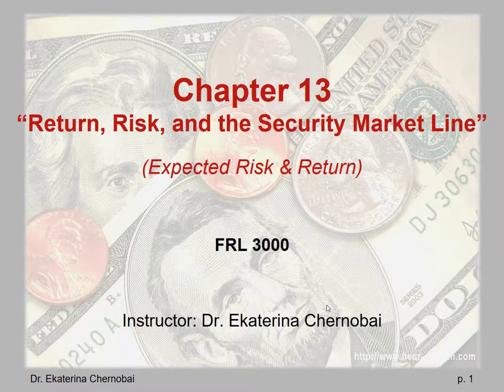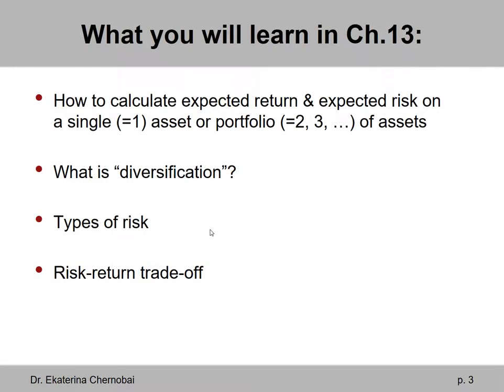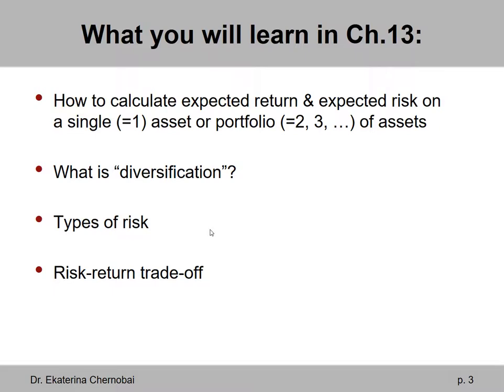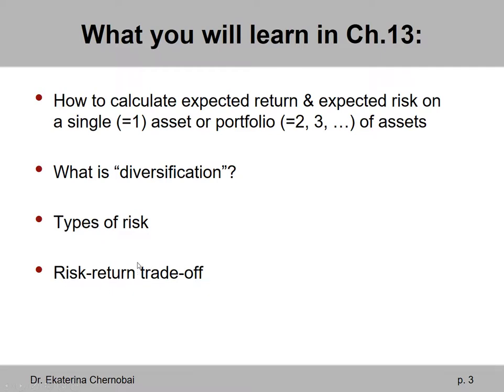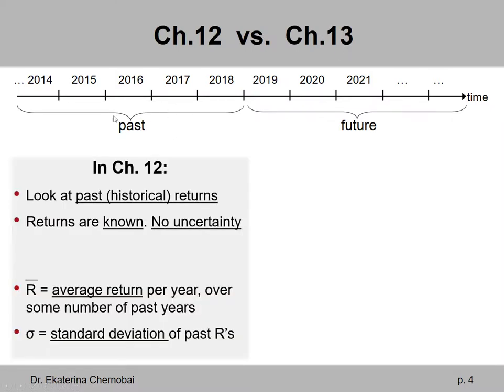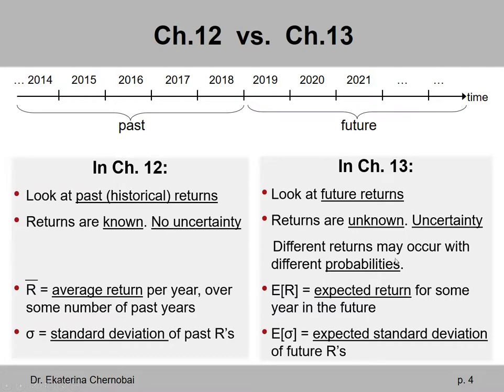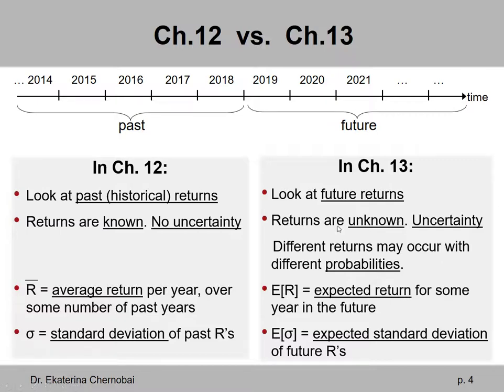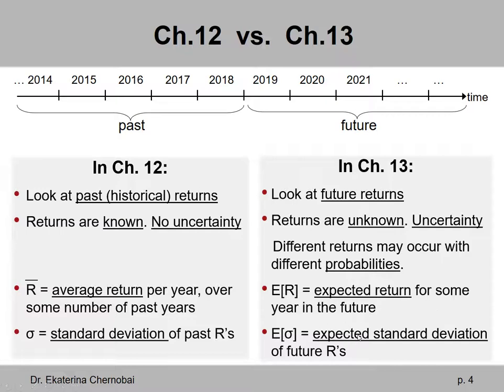(1 of 20) Ch.13 - Overview of the Chapter